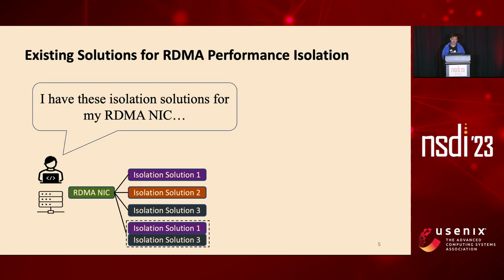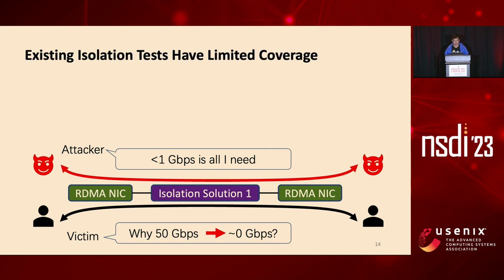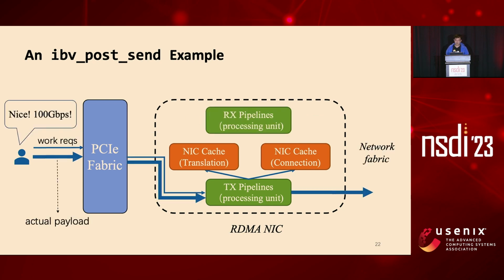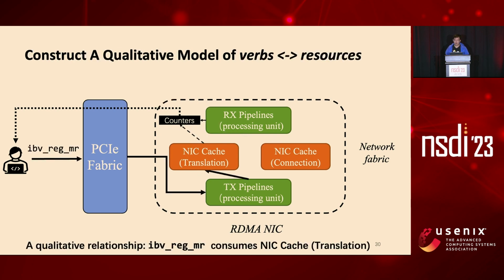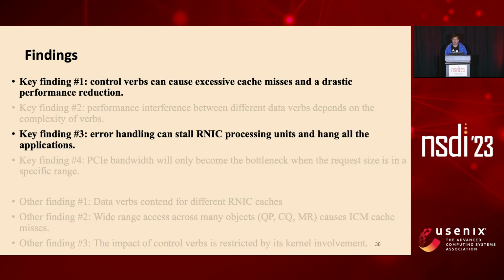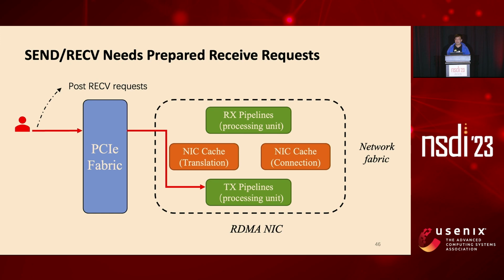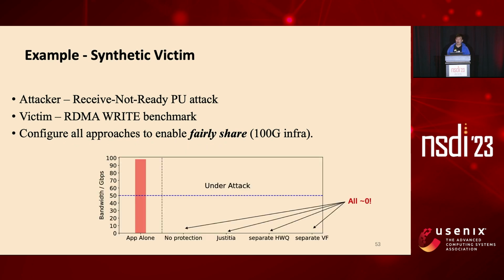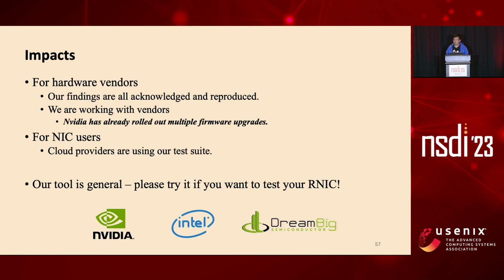NSDI '23 - Understanding RDMA Microarchitecture Resources for Performance Isolation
Understanding RDMA Microarchitecture Resources for Performance Isolation

Xinhao Kong and Jingrong Chen, Duke University; Wei Bai, Microsoft; Yechen Xu, Shanghai Jiao Tong University; Mahmoud Elhaddad, Shachar Raindel, and Jitendra Padhye, Microsoft; Alvin R. Lebeck and Danyang Zhuo, Duke University

Recent years have witnessed the wide adoption of RDMA in the cloud to accelerate first-party workloads and achieve cost savings by freeing up CPU cycles. Now cloud providers are working towards supporting RDMA in general-purpose guest VMs to benefit third-party workloads. To this end, cloud providers must provide strong performance isolation so that the RDMA workloads of one tenant do not adversely impact the RDMA performance of another tenant. Despite many efforts on network performance isolation in the public cloud, we find that RDMA brings unique challenges due to its complex NIC microarchitecture resources (e.g., the NIC cache).

In this paper, we aim to systematically understand the impact of RNIC microarchitecture resources on performance isolation. We present a model that represents how RDMA operations use RNIC resources. Using this model, we develop a test suite to evaluate RDMA performance isolation solutions. Our test suite can break all existing solutions in various scenarios. Our results are acknowledged and reproduced by one of the largest RDMA NIC vendors. Finally, based on the test results, we summarize new insights on designing future RDMA performance isolation solutions.